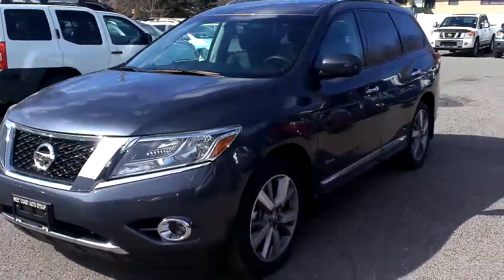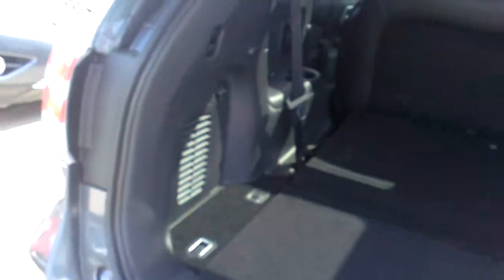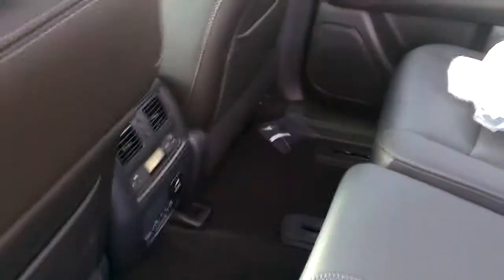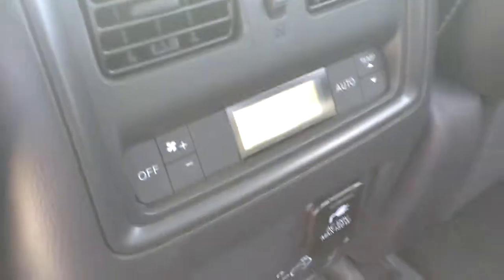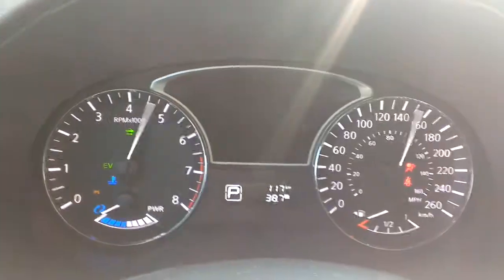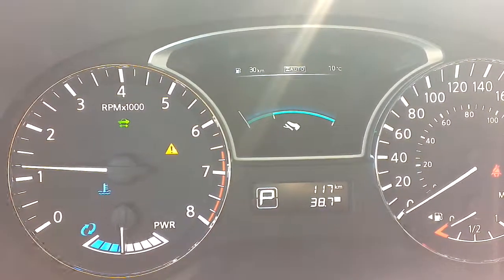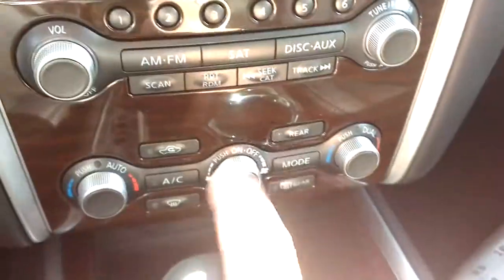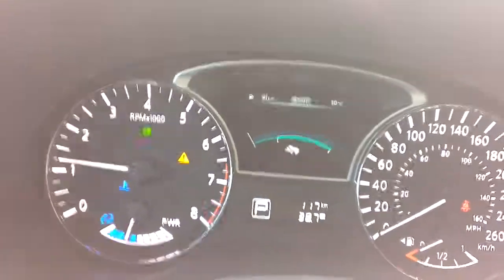Ron's 2014 Nissan Pathfinder Platinum Hybrid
A brief overview of the 2014 Hybrid Pathfinder Platinum